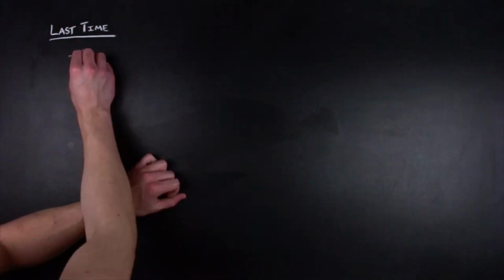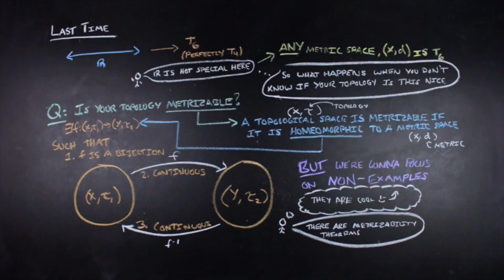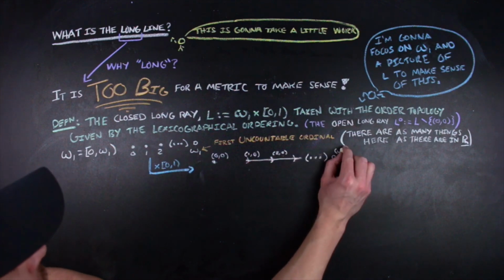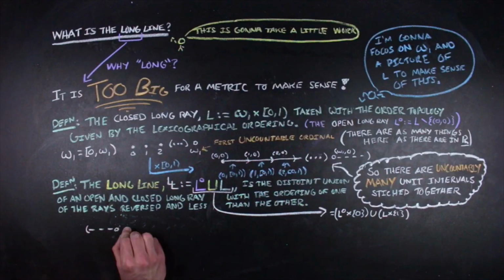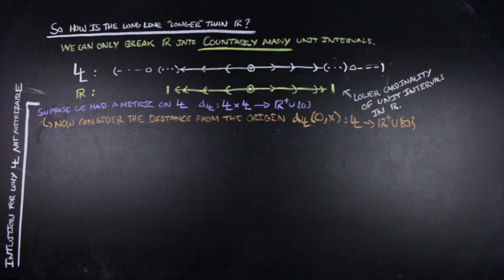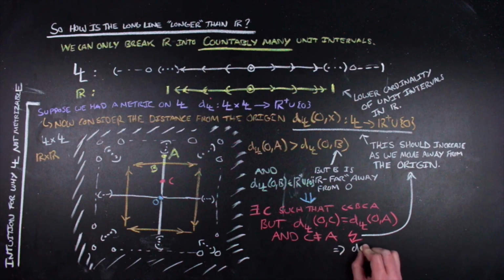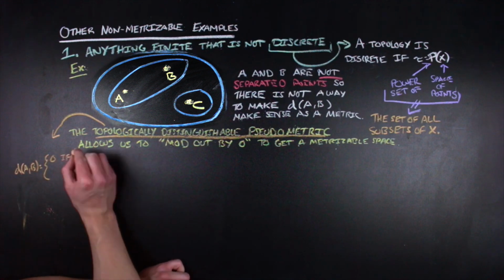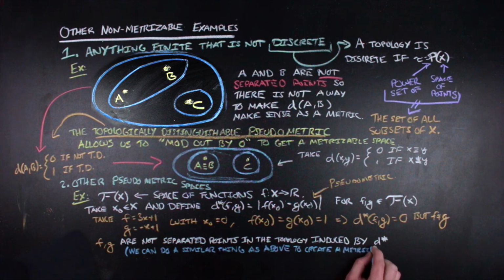WHEN SPACE DOES NOT HAVE DISTANCE: What is the Long Line in Math and Other Examples (Version 2.0)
In many ways metric spaces grant a large amount of structure to a topological space. So it's natural to ask what happens when space does not have distance defined on it. Can we still talk about things like size or even compare these types of spaces to other metrizable spaces? The answer is yes and I'll go through a few examples of such spaces. While answering the question "What is the long line in math" I will also spend time comparing the long line to the real numbers to.

Time Cards for this video:
00:00 Notes on Correction for Version 2.0

01:05 Last time to Metrizability
Although most of the information from last time is helpful and can help give context for this video it's not entirely necessary. I use the last example from the last video to introduce the 'niceness' concept behind metric spaces in terms of all the additional topological structure they endow on a space, it also allows an introduction to metrizability which sling-shots us into the main topic. You can find the video from last time

03:40 What is the Long Line?
The Long Line in math is a topological space that has a lot of counter intuitive properties of which we will only really focus on one, that the long line is not a metrizable space. In this section however, I go through the definition of the closed and open long ray and their constructions that lead to the definition of the Long Line.

08:26 How different are the long line and the real line?
In this section I'll take a brief but accessible look at one of the primary differences between the Real Line and the Long Line by comparing the size of the two spaces. This answers a question raised earlier in this description, yes, there are cases where you can compare the size of a space that does not have distance and a space that does have such a notion.

09:00 Why does the Long Line not have a sense of distance?
Here I give a visual argument for the inability for one to define the notion of distance (or a metric) on the Long Line. Most rigorous proofs out there solely rely on topological qualities of the Long Line so take this as a grain of intuition and not a proof.

13:29 Other Non-Metrizable examples
Now that we've seen an example where Non-Metrizability cannot be easily remediated, we look at another case of topological spaces that are non-metrizable, but they can be easily manipulated to form metrizable spaces. Pseudometrics are the driving force of both examples in this section.

This 1st version of this video was originally released on May 4th 2020. It was updated to remedy an error made in the finial section of the video.